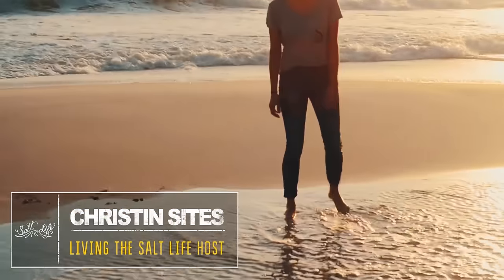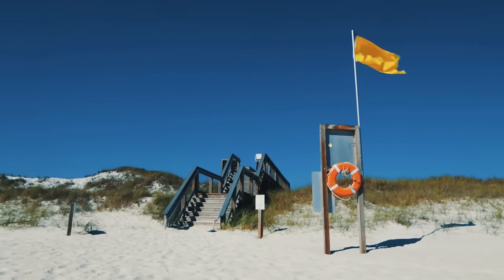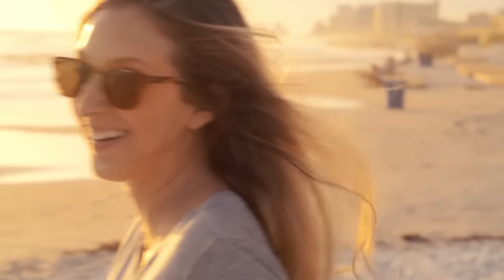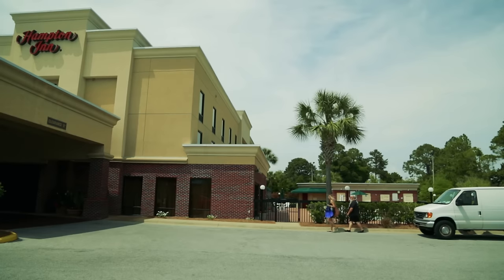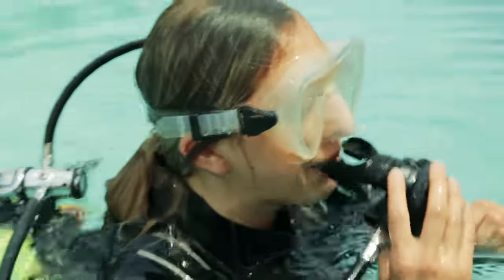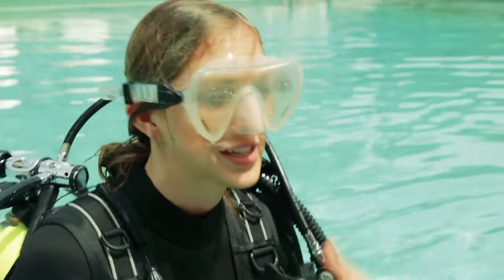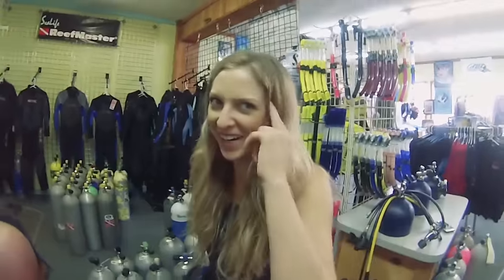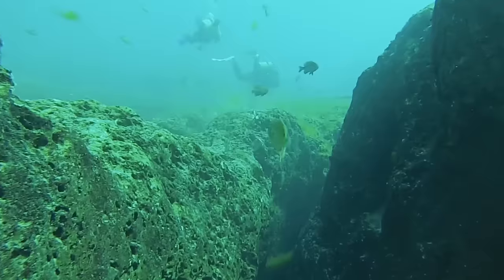Christin Learns to Dive Pt. 1 | Living the Salt Life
Our Living the Salt Life host Christin is learning how to scuba dive! In this episode, she takes to the pool to try to learn how to navigate deep water.

Be it surfing, fishing, diving or just enjoying a day at the beach, we all have one thing in common... the ocean and all it has to offer!